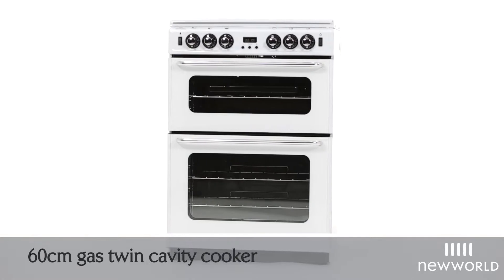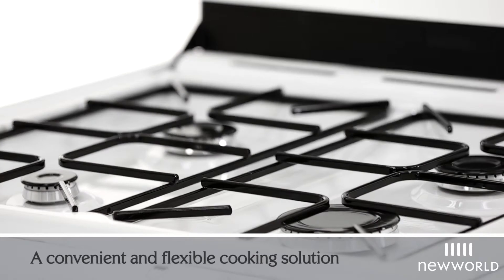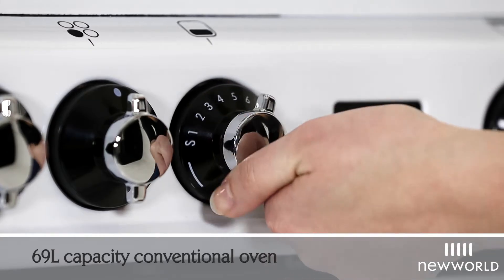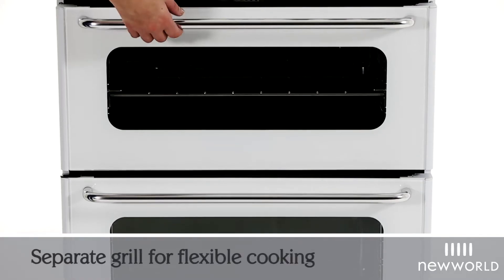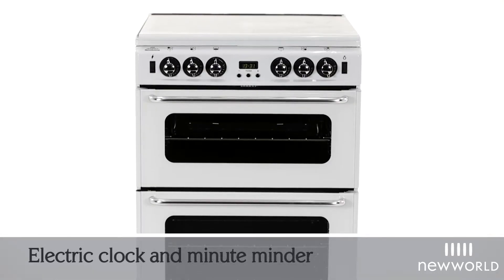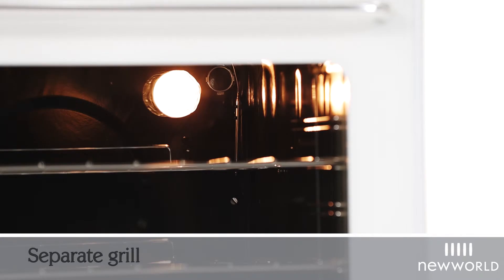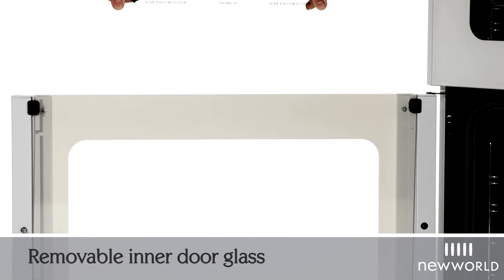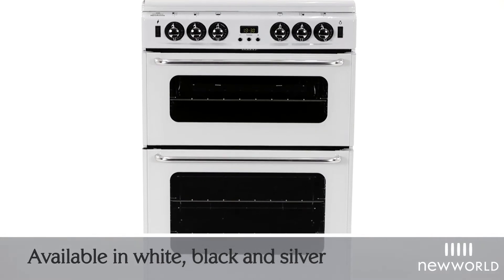New Home 600TSIDLm Twin Cavity Gas Cooker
A guide to the New Home 600TSIDLm Twin Cavity Gas Cooker